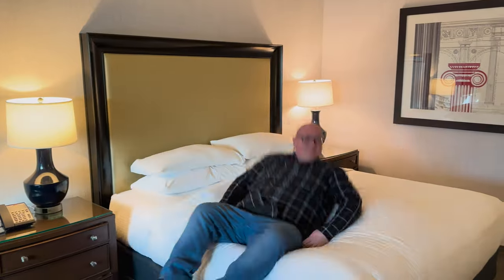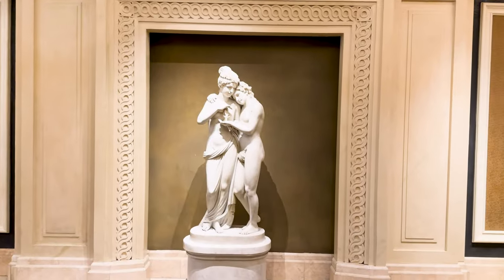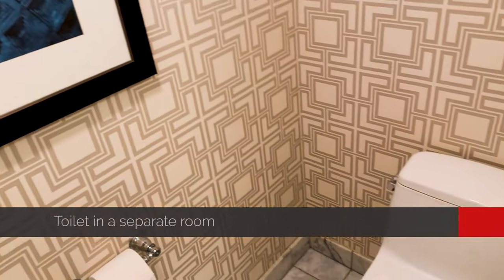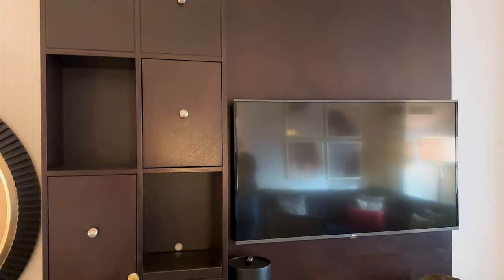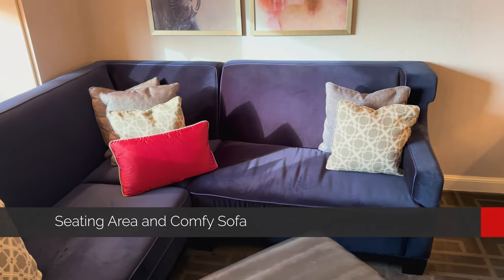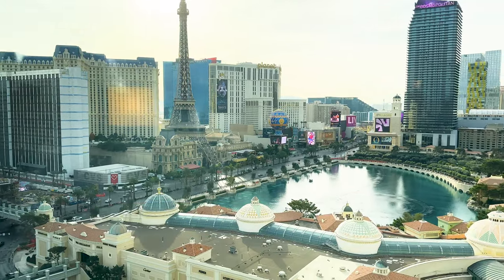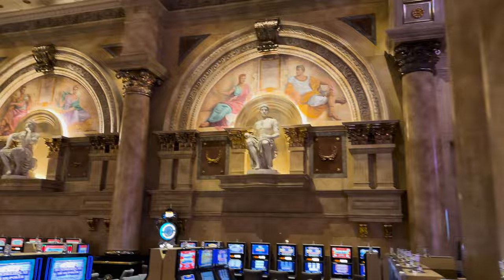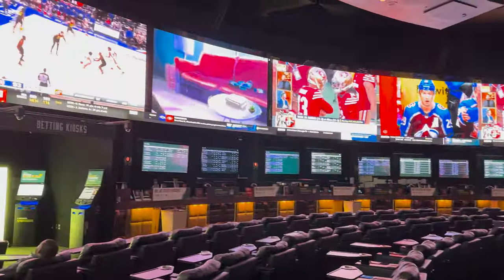Is CAESARS PALACE still worth it in 2024? | Room Tour, Dining, & More! | Las Vegas Hotel Review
Come along on a Vegas getaway with James and Paul as they take you on an exclusive four-night stay at the iconic Caesars Palace Las Vegas to determine if this property is right for you in 2024. 🏰✨

Uncover the lavish luxury and opulent details that define this legendary and historic resort in the heart of the Las Vegas Strip. 🌟

From the sumptuous accommodations of the Augustus Premium King Room, with amazing views of the Bellagio Fountains, to the world-class amenities such as it’s massive Casino and Sportsbook, to the numerous restaurants and shopping, witness every facet of the Caesars Palace Hotel experience as James and Paul Try it All at this popular Vegas destination!

Join us for an in-depth Caesars Palace Las Vegas review as James and Paul explore the Augustus Premium Room, the forum shops at Caesars, the Caesars Palace Casino, and the massively expansive grounds.

We sample delectable cuisine at award winning Caesars Palace restaurants such as Mr. Chow, Bacchanal Buffet, Vanderpump Cocktail Garden Las Vegas, and the best Bobby Flay restaurant on the Las Vegas Strip, Amalfi by Bobby Flay. We also try his brand new concept Brasserie B by Bobby Flay, as well as trying the world famous Cronut and Perfect Little Egg sandwich at Dominique Ansel Las Vegas.

Whether you're planning your next Vegas escape or simply craving a virtual tour, this Las Vegas vlog is your front-row ticket to the ultimate Caesars Palace experience!

To stay up to date on our latest adventures, like this video, subscribe to our channel, and hit the bell to receive notifications whenever a new episode of James and Paul Try it All is released.

New Weekly vlogs every Saturday at 11:00am PST

New Slot Play Sunday every Sunday at 11:00am PST

Time Stamps:

0:00 - Introduction to Caesars palace
1:29 - Augustus Premium King Fountain View Room Tour
7:46 - Casino and gaming info
10:21 - Dining part 1 (Bacchanal Buffet)
12:46 - Dining part 2 (Mr. Chow)
16:17 - Dining Part 3 (The best of Bobby Flay)
21:09 - Dominique Ansel Las Vegas
23:12 - Vanderpump Cocktail Garden
26:44 - The Forum Shops and Amenities
27:58 - Is Caesars palace Right for you? Impressions & Thoughts